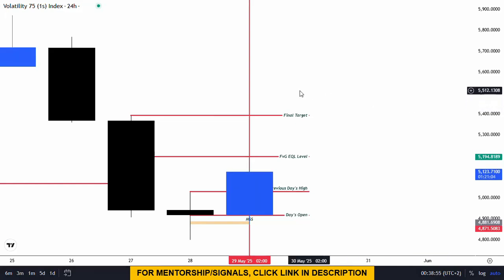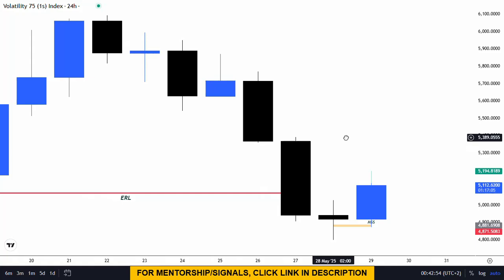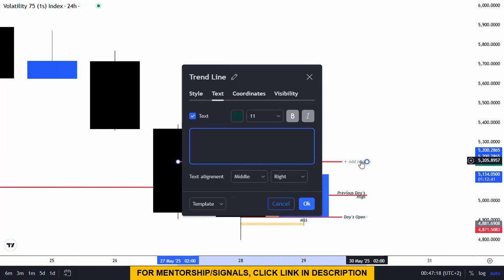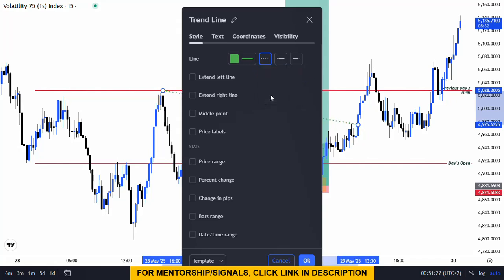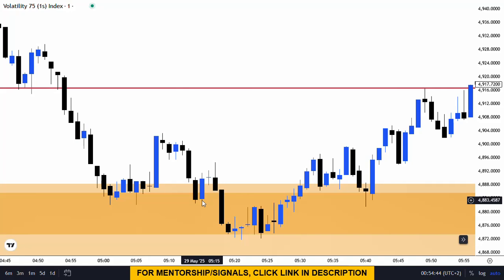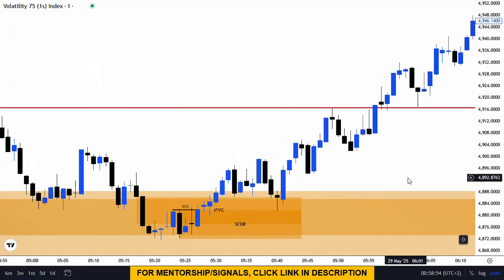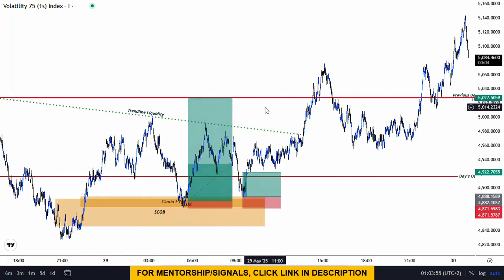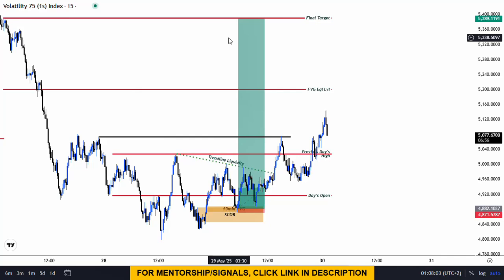I Enter Every Time I See This… and It Works!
. Identify setup… Enter… Print Money.

Join me on Deriv, the broker I use daily🤑.

✅ 24/7 Synthetic trading
✅ Fast withdrawals
✅ No swaps or commissions
✅ MT5 access

Once you register, DM me and I’ll plug you into my trading circle.

Let’s run it up together 💰📈